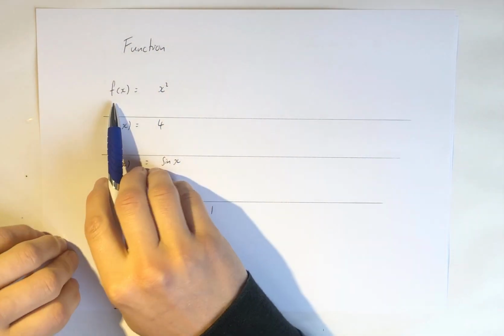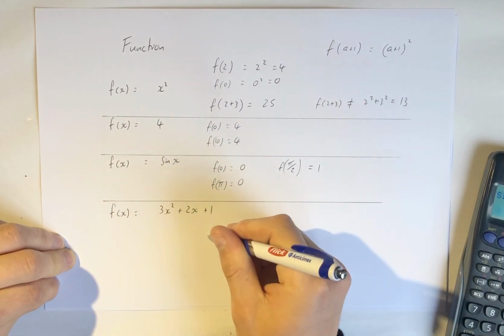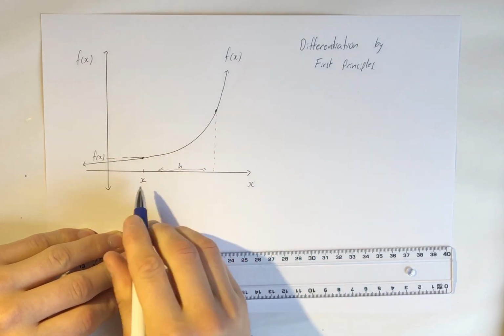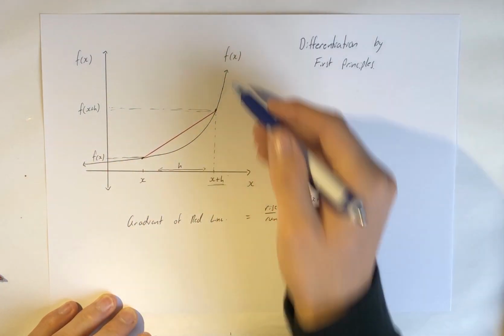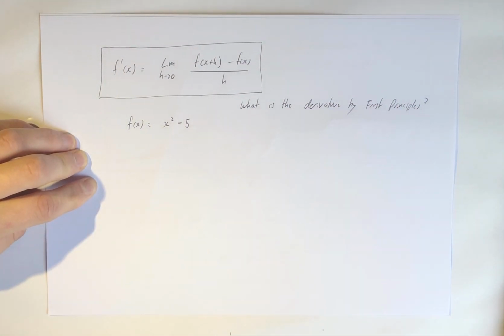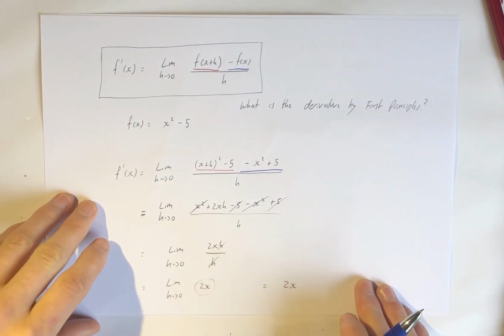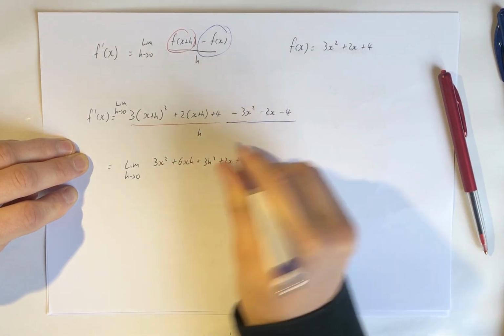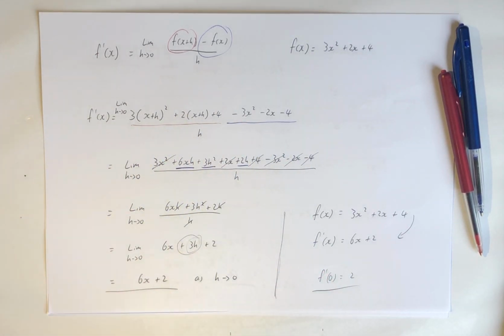Differentiation by First Principles